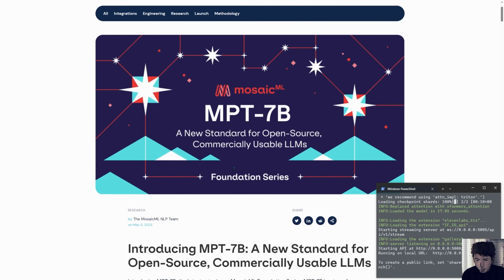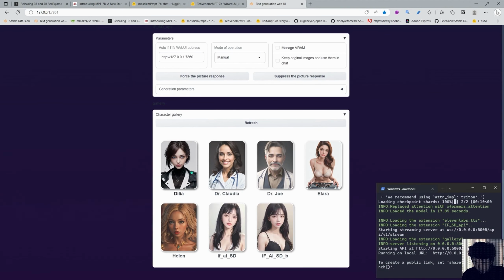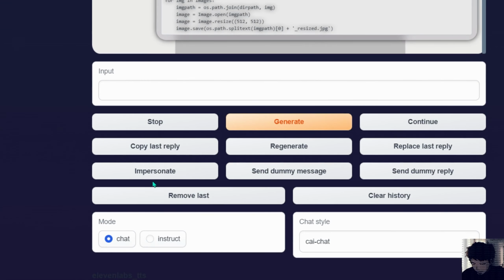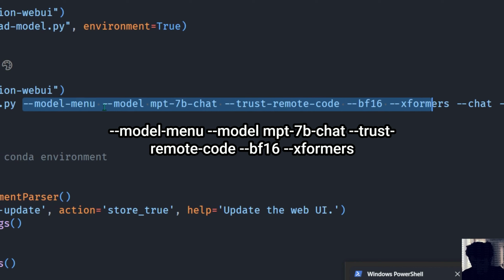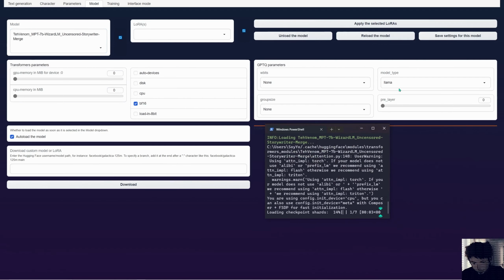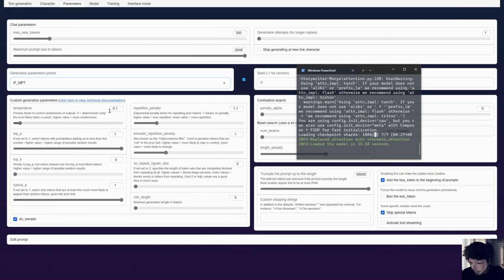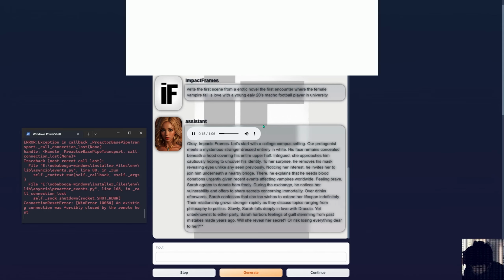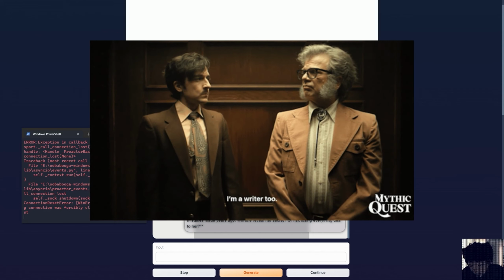LLMs Mixes WizardLM uncensored + MPT-7BStorywritter65K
🔞In this Video I use both MPT-7B chat and the merge by TehVenom
WizardLM uncensored + MPT-7BStorywritter65K merge the best model yet 👩🏻‍💻
SOCIAL MEDIA LINKS!
✨ Support my   (*・‿・)ノ⌒*:･ﾟ✧
If this video hits 200 likes I will release the uncensored storytellers' characters
🔥Please Join for tips on everything Ai related

👩🏻‍💻LLMs Mixes are here use Uncensored WizardLM+ MPT-7B storywriter
I made two characters specially for MPT it chat mode🔞
this thing is amazing can write fanfiction, make an erotic short novel and codes fantastically well
it keeps track of the conversation quite well without Supabooga
Sorry Stable Vicuna you great but this mix is the new King.